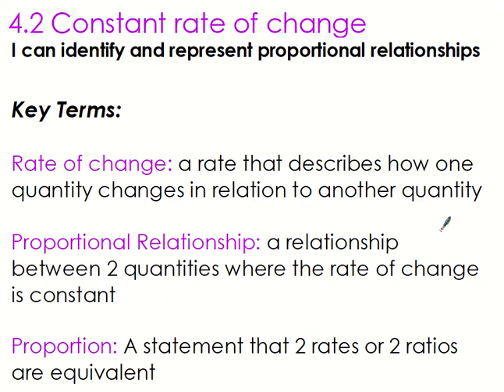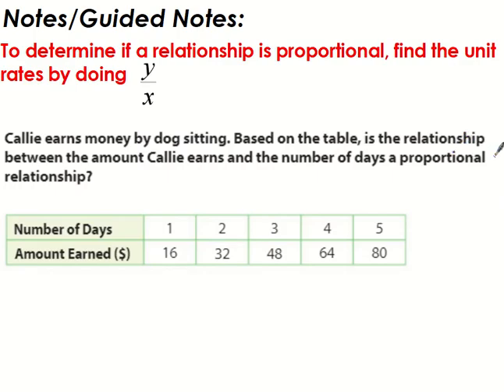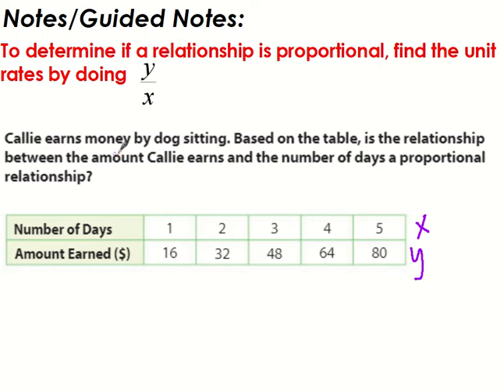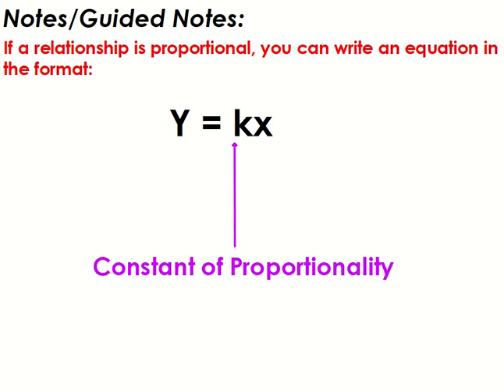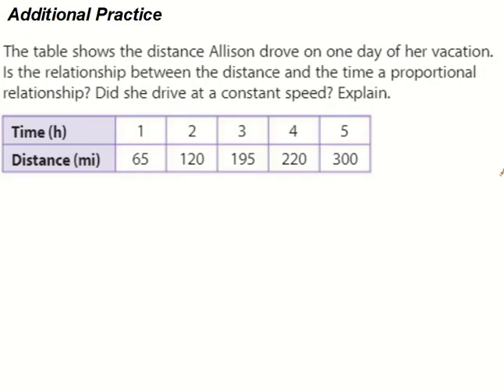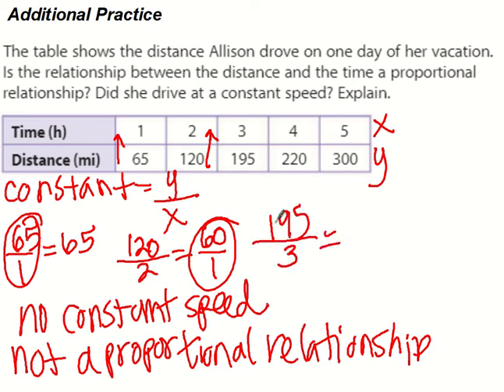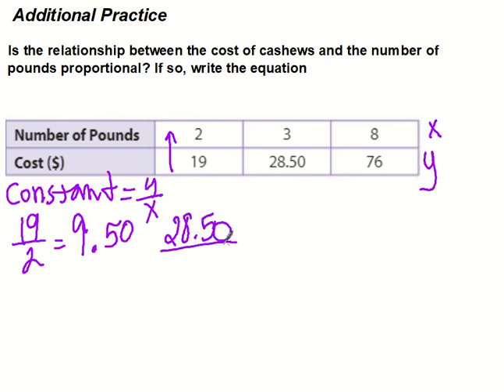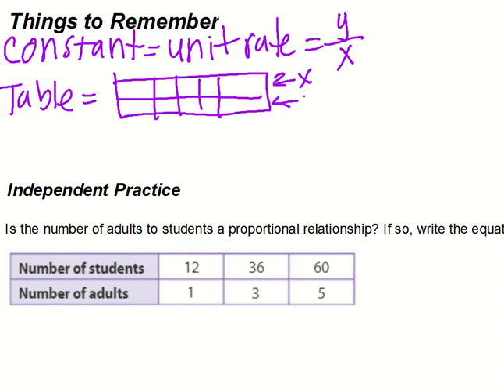4.2 Constant Rate of Change